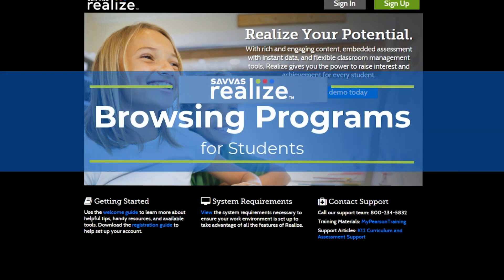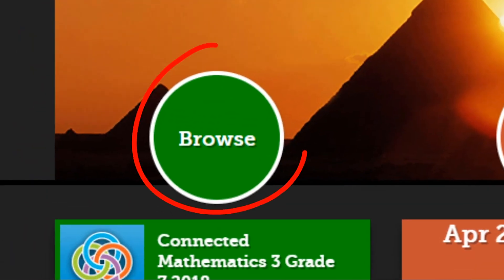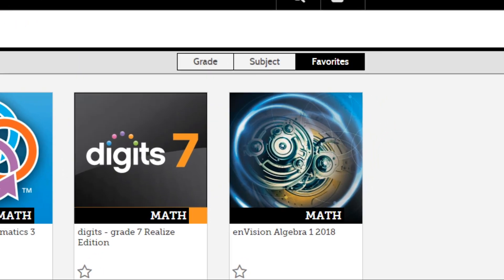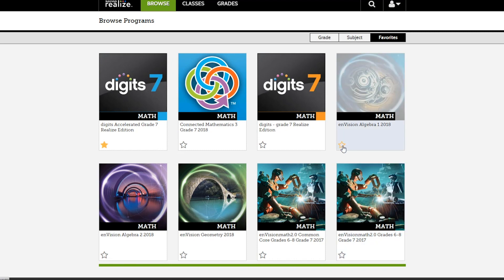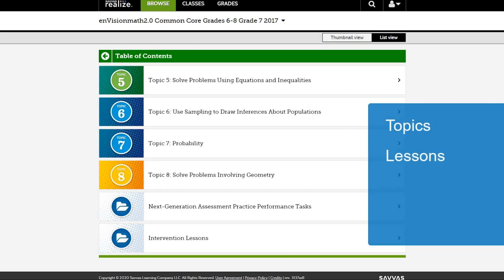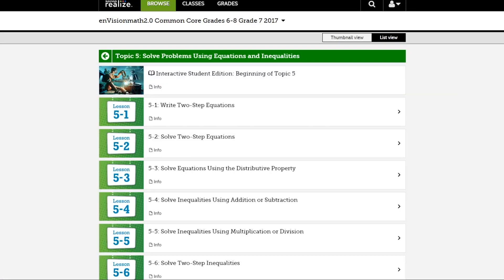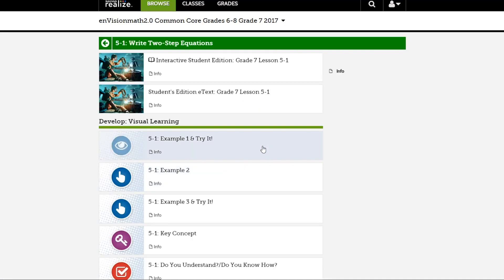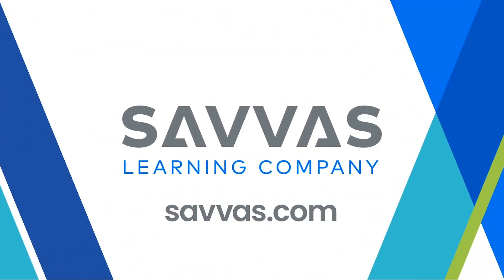Realize for Students: An In-Depth Look at Browsing Programs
Watch this video for a deep dive into browsing programs on Savvas Realize.